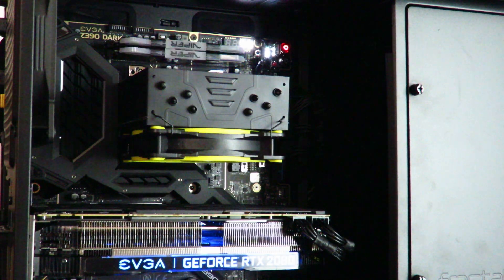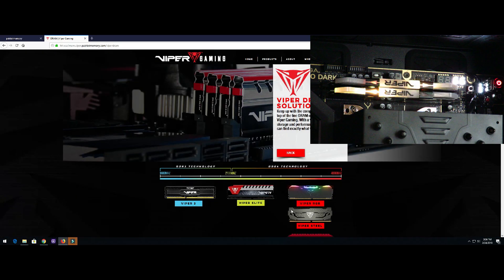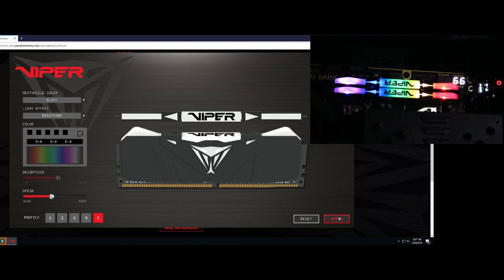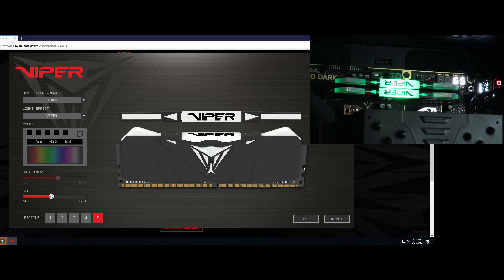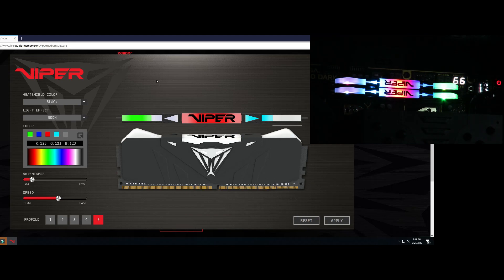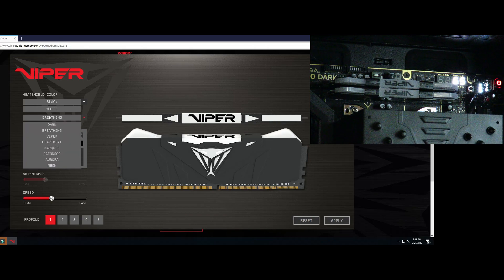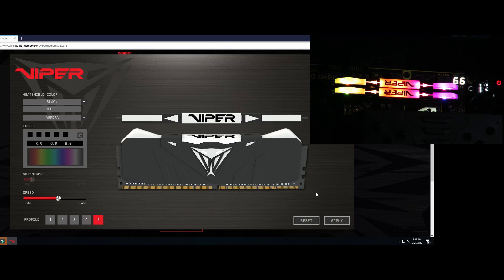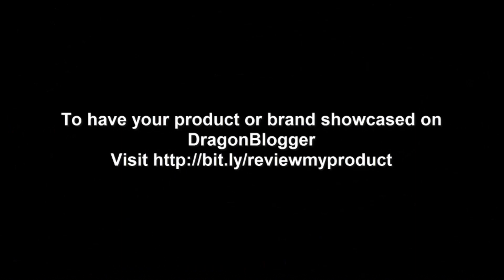Adjusting RGB Lights on the Patriot Viper Gaming RGB DDR4 3200MHz 16GB Kit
In this video, we go over controlling the RGB functions on the Patriot Viper Gaming RGB DDR4 3200MHz 16GB Kit PVR416G320C6K.
Check it out on Amazon
Everything included in the build
Intel Core i9 9900K Processor
Arctic Freezer 33 eSports One CPU Cooler
EVGA Geforce RTX 2080 XC Ultra Video Card
Fractal Design Define R6 Case
WD Black SN750 1TB NVMe PCIe M.2 SSD
WD Blue 500GB SSD